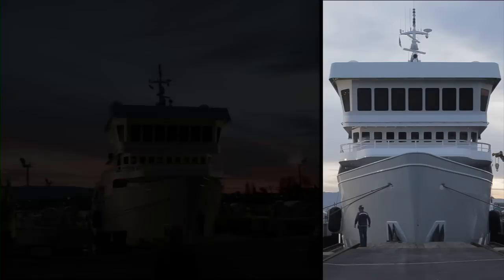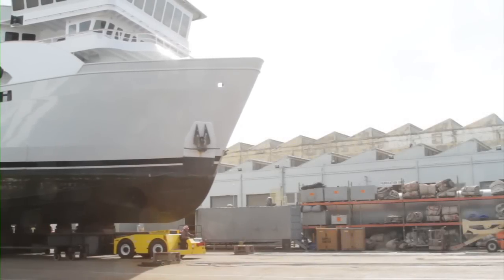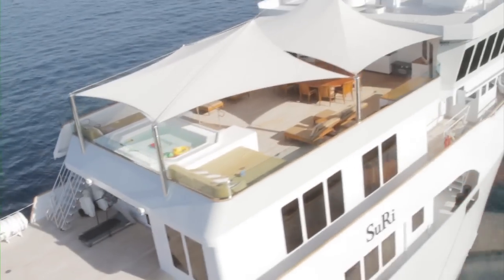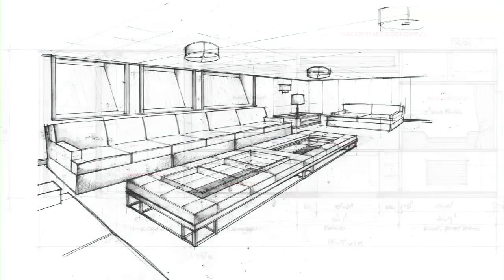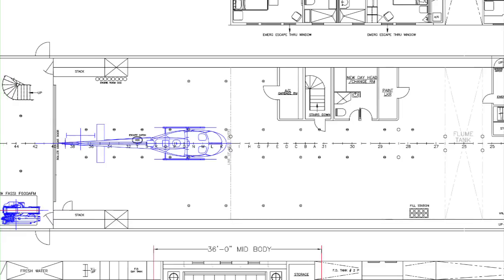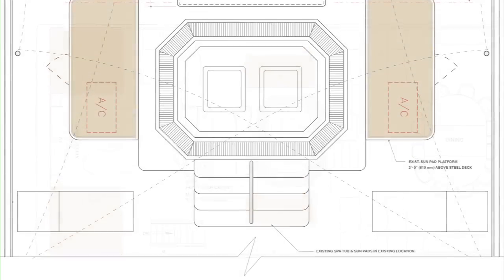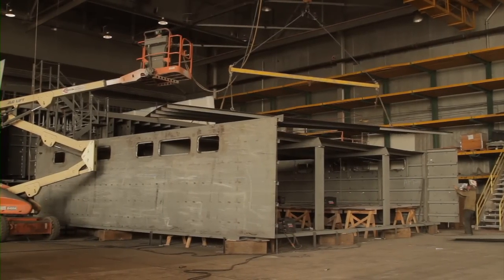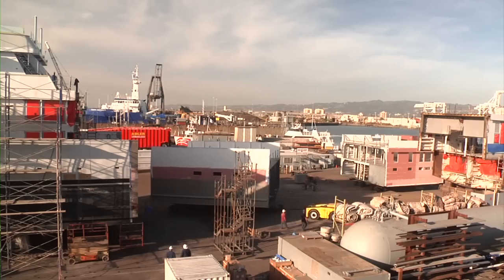Superyacht SuRi - 11m extension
Video produced by Michael Gregory. The luxurious charter yacht, SuRi in the midst of an 11m extension making her a full 63m in length!
She currently has more toys than any other charter yacht on the market including a helicopter, a seaplane, a jeep, a hovercraft, two motorbikes and the list goes on. The extra 11m will allow for even more.